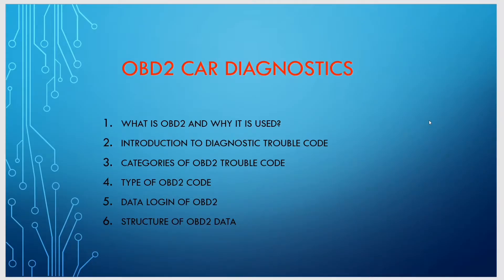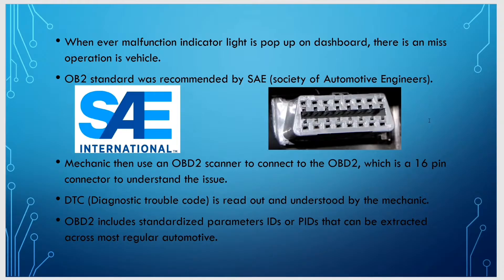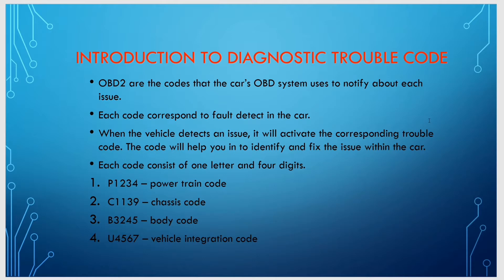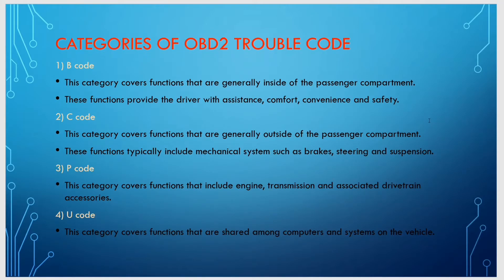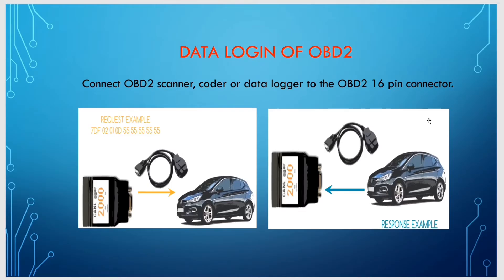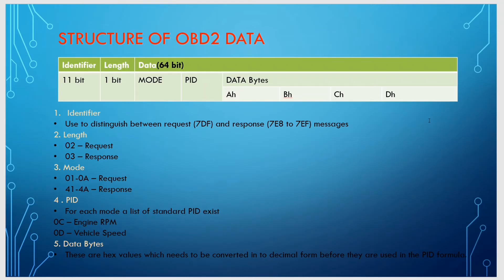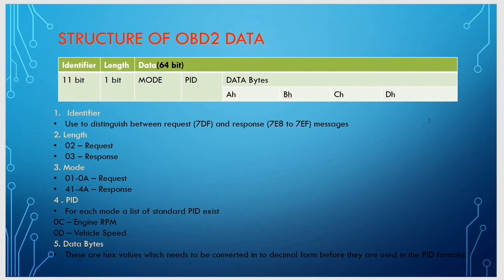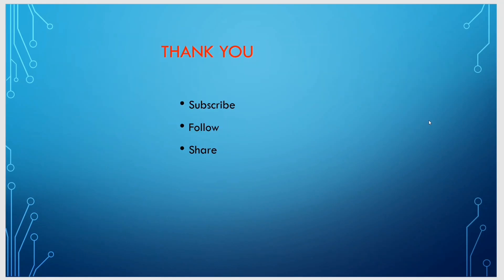OBD2 Car Diagnostics